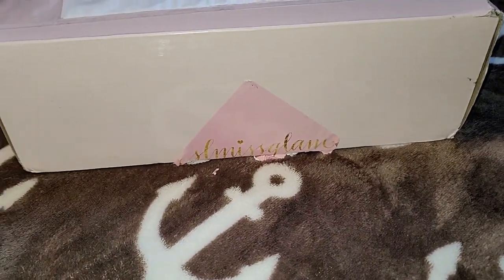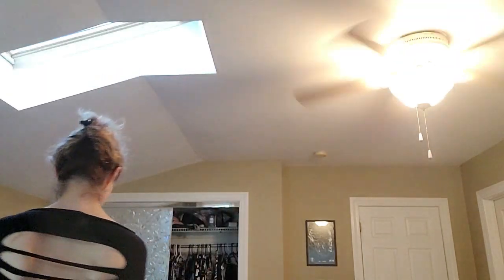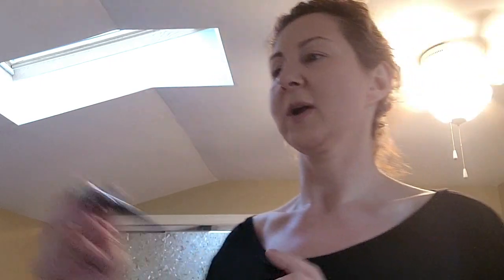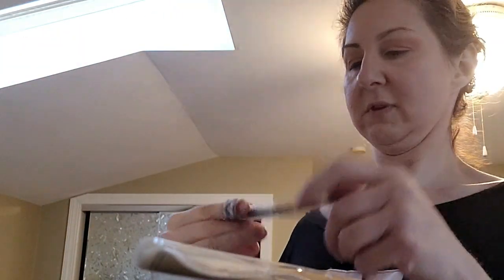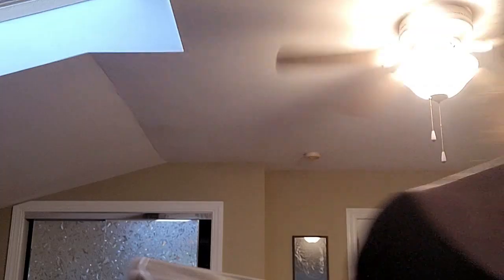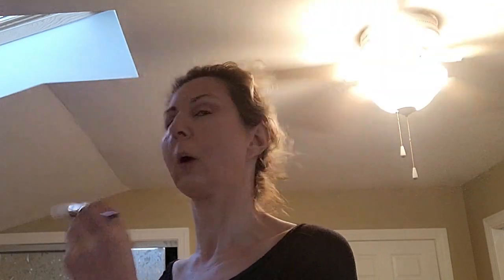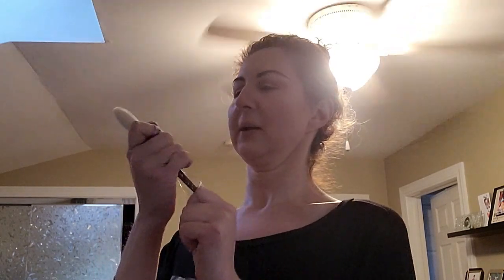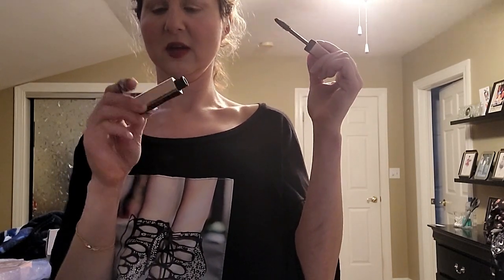Unboxing a Life-Changing Brush Collection - What's Inside? GRWM with SL MISSGLAM Beauty!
Products Purchased:
1. Black Glam Brush Set 💣
$78.00 USD

2. Natural Glam Eye Palette 💕
$23.00 USD (Sale Price) / Regular Price $26.00 USD

Extras Received & Very Much Appreciated:
1. Slmissglam Trio Sponge Set💕
$36.00 USD

2. Valentine's Day Brush
(not found)

Stephanie's Video Promoting the Black Glam Brush Set:
MY NEW LAUNCH!!!★CHIT CHAT GET READY WITH ME SLMISSGLAM